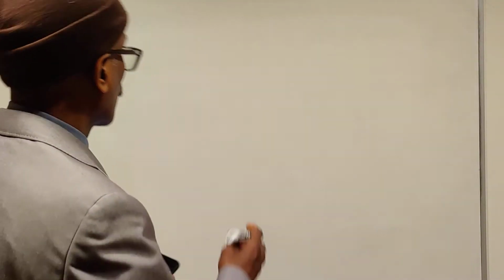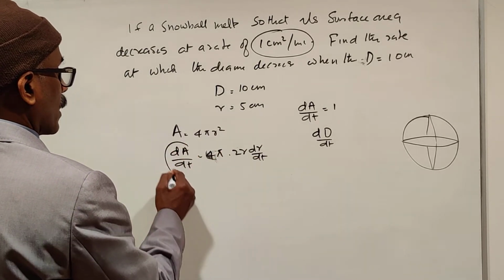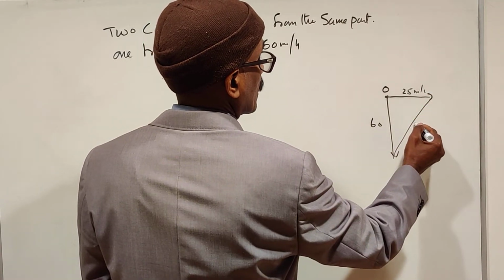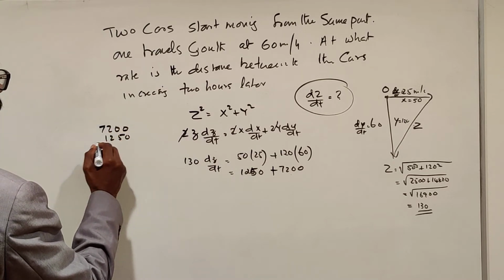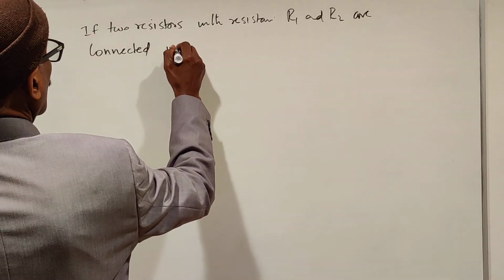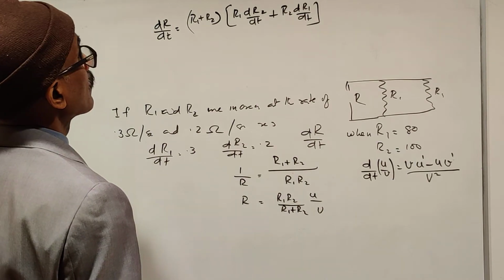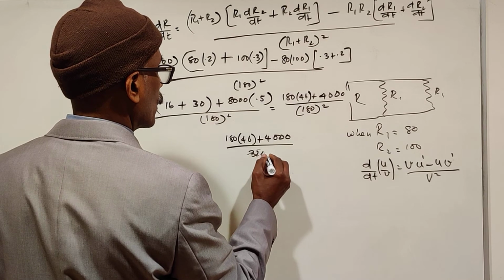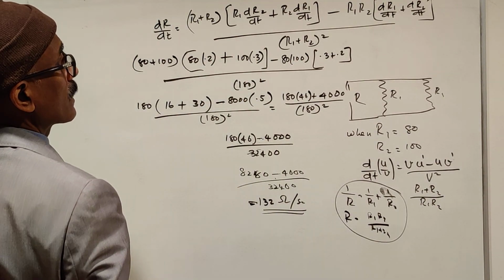Easy calculus, Cheriyan's class #37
Application problems from differentiation video #37